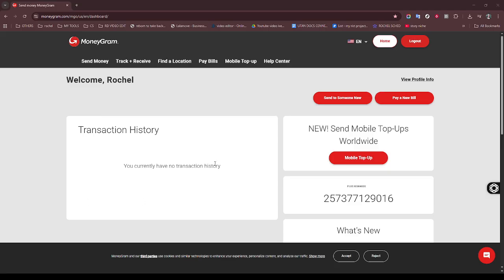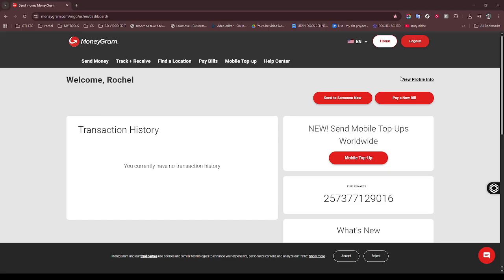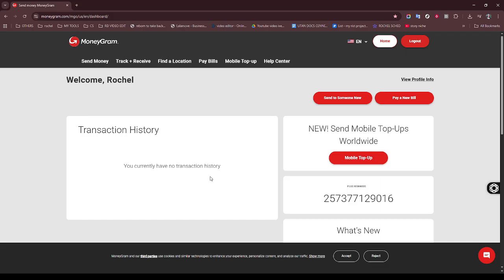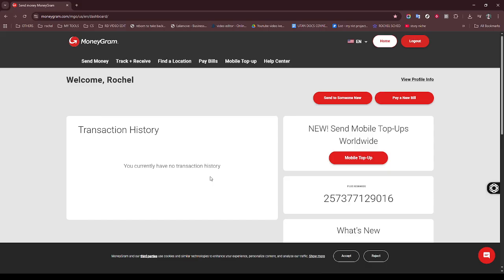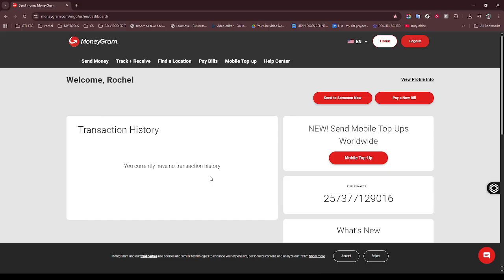How to Find Your MoneyGram Online Transfer Receipt Step by Step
Easily locate your MoneyGram online transfer receipt with this detailed step-by-step guide for 2025. Whether you need the receipt for proof of payment, tracking your transaction, or record-keeping, this tutorial walks you through accessing your receipt via your MoneyGram online account, email confirmations, and customer service options. Stay organized and ensure you have all necessary documentation for your money transfers with this straightforward guide.